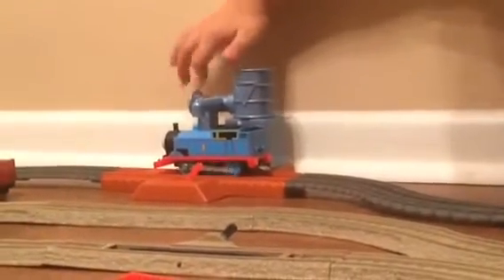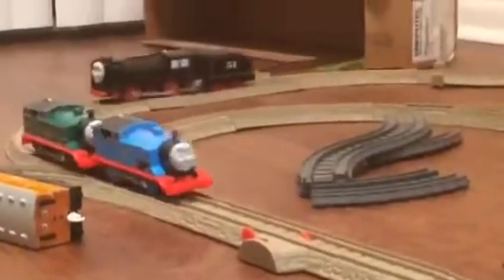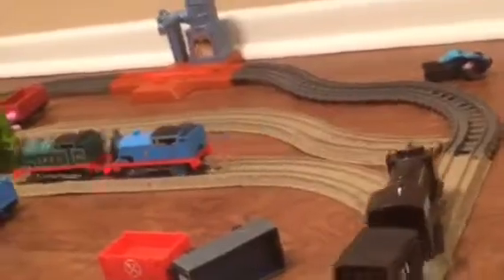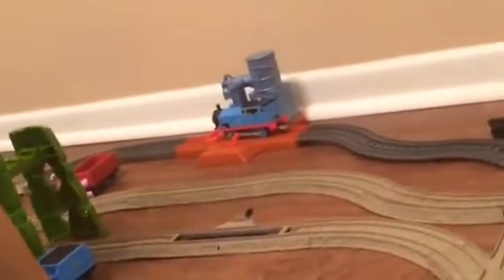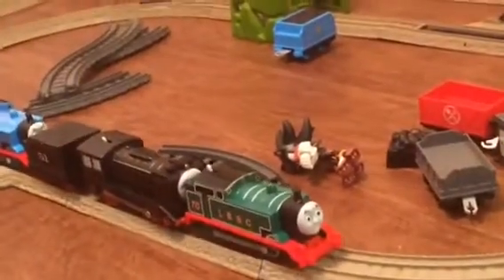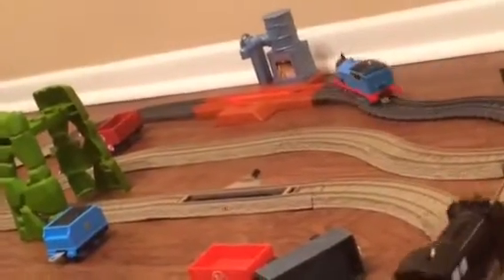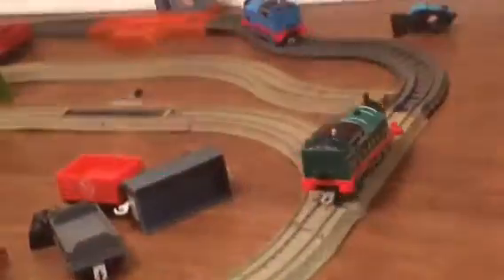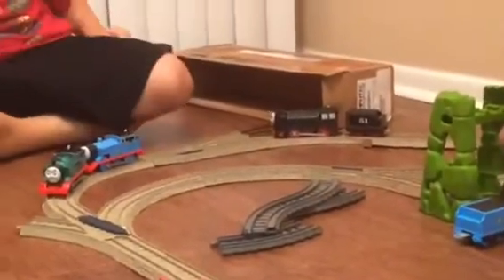Thomas the Tank Engine Trackmaster Play with Water Tower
Eddie has his new Water Tower Trackmaster piece all set up and ready to play! He loves making the Island of Sodor out of his track and he also likes making his own towns. He even grabs whatever he can find around the house to make tunnels, sheds, and more!